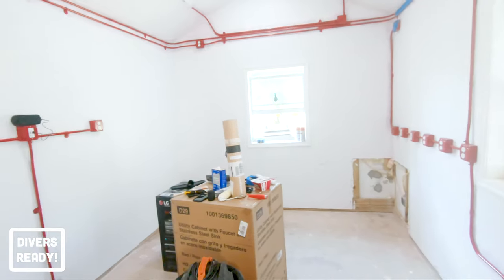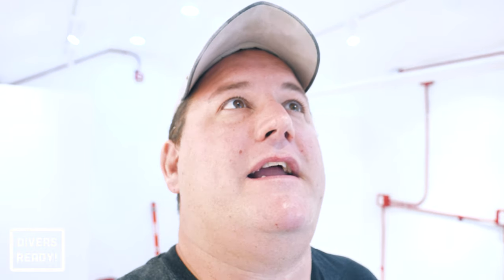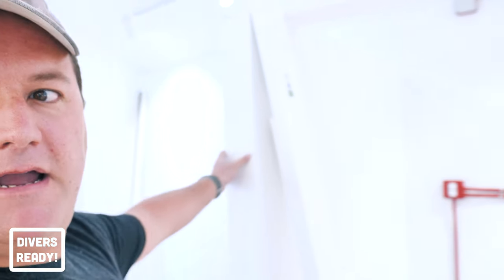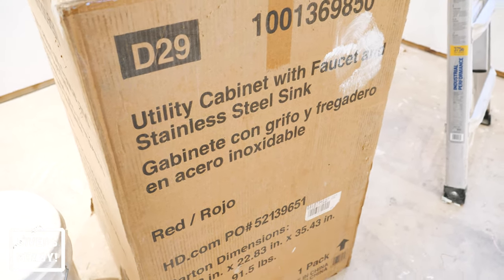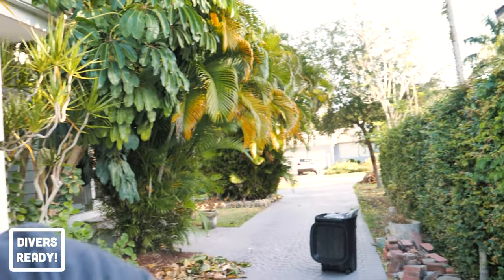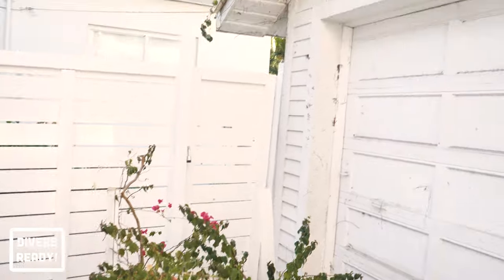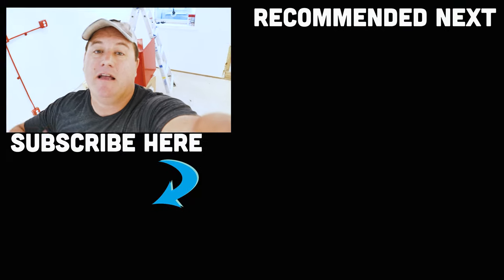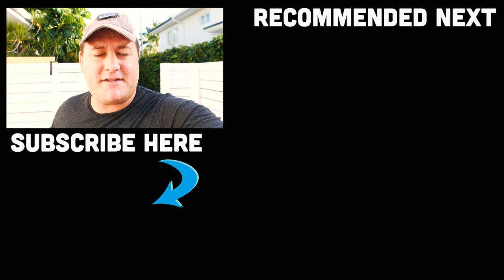Dream Dive Locker Build Out Part II: Blank Slate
I owe you all an update on the dream dive locker build out! We've been working hard behind the scenes to build my dream dive locker/scuba classroom/office. In this installment, I'm going to answer your questions and comments from the first video in this series.

Scuba diving is my passion and to have a dedicated space for all my dive gear, as well as a hang out spot for my students, is a dream come true.

Let me know your color choice! 1, 2, 3, 4 or 5!

D.S.D.O!

James